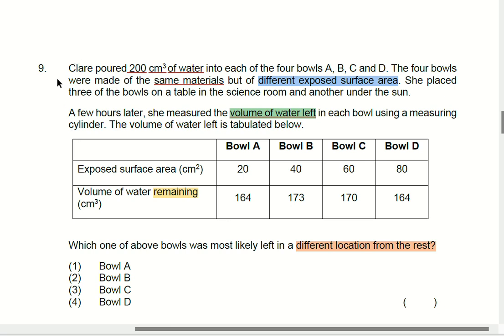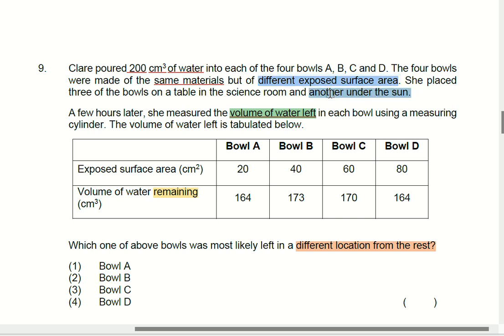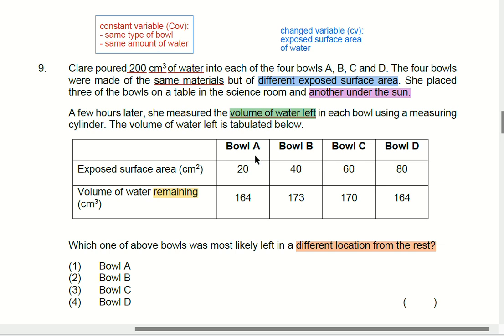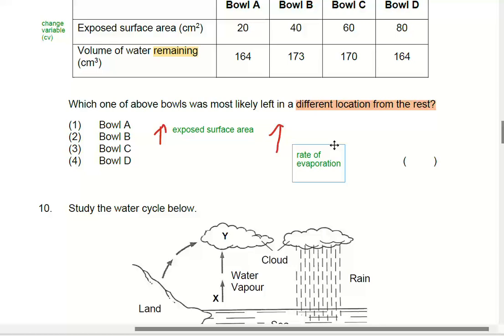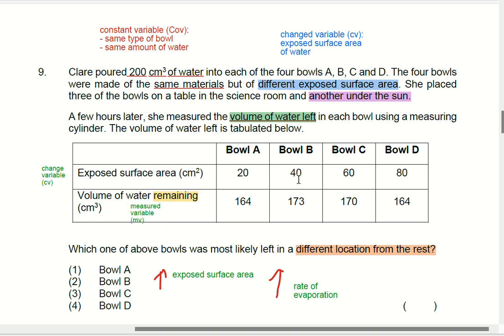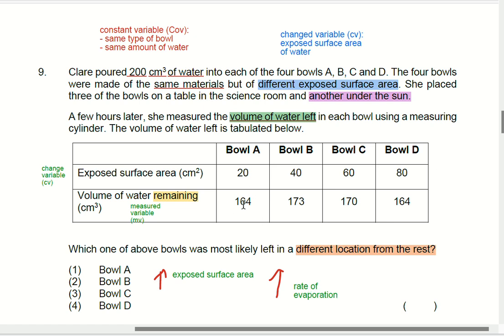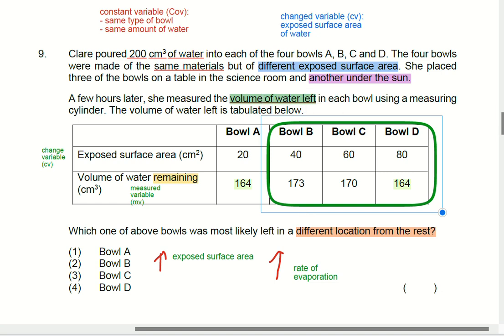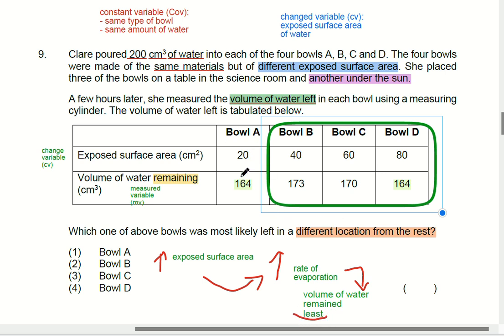Q9 Exposed Surface Area (MCQ)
P5 Science Topics (Water Cycle)
Illustrating how the different exposed surface area of the water affecting the rate of evaporation.